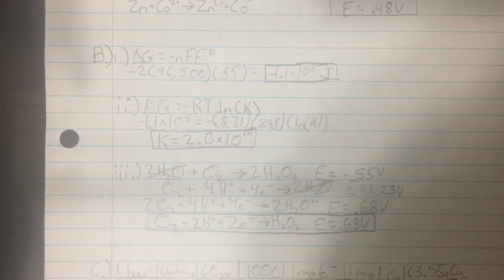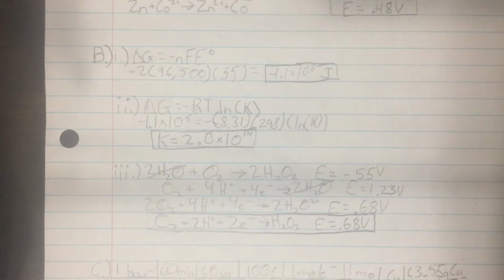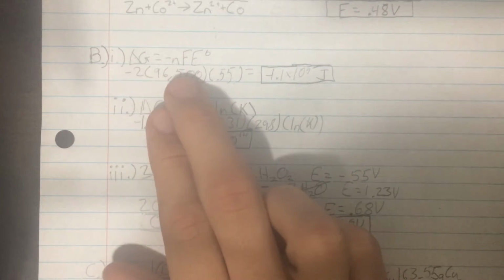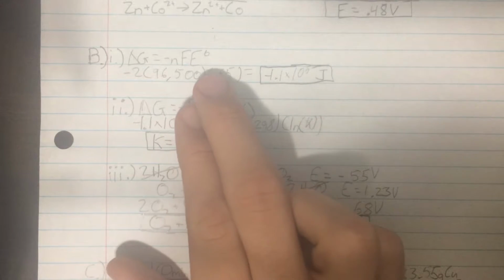AP Problem 7